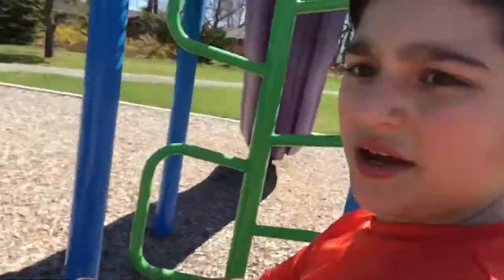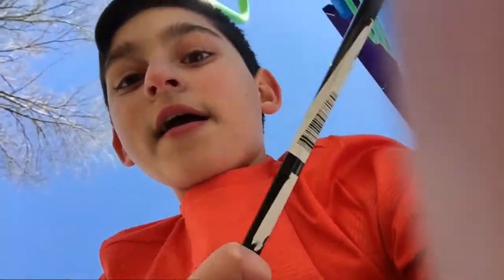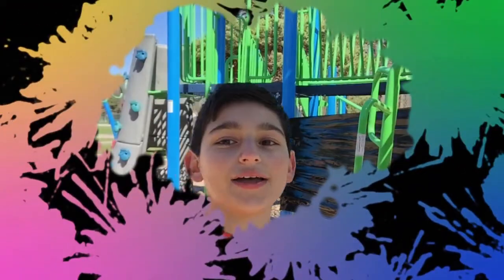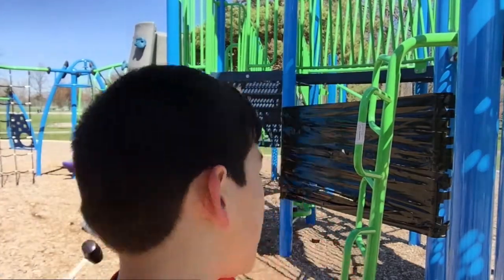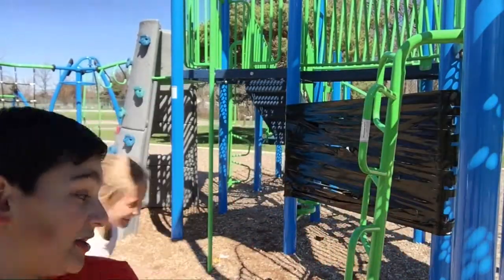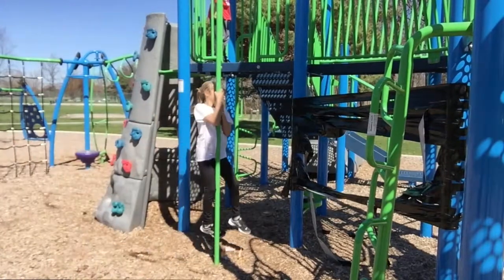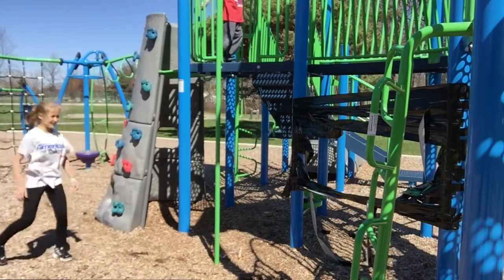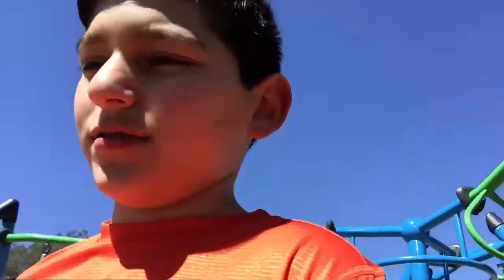Duct tape challenge